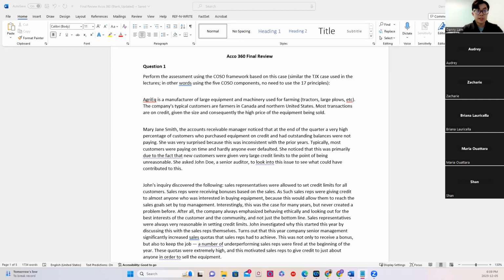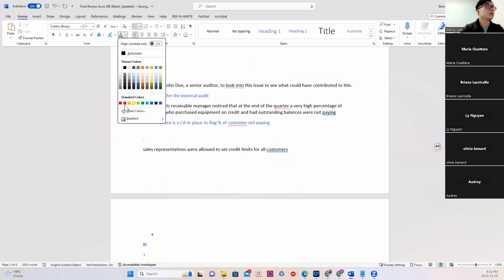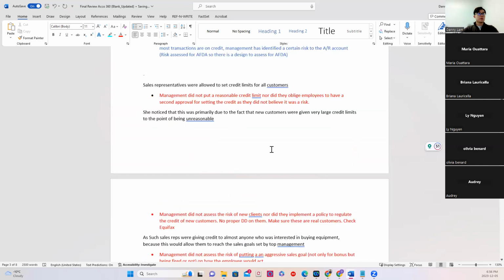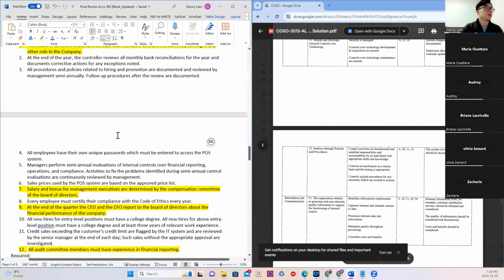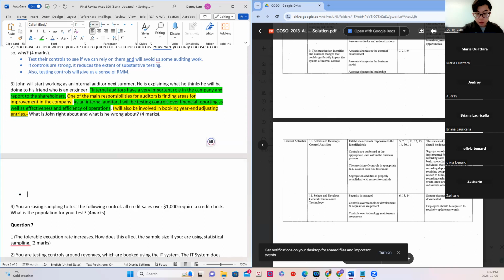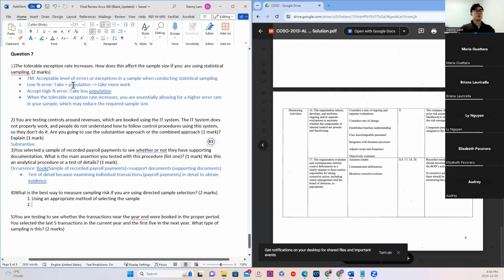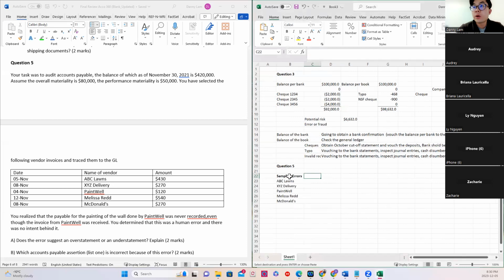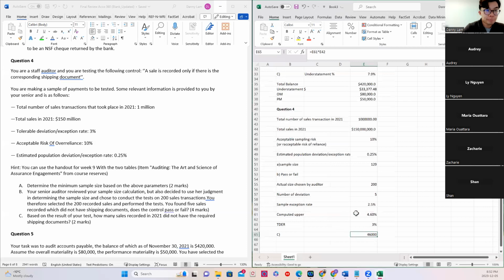Final Fall Review 2023 Acco 360 (Danny Lam)